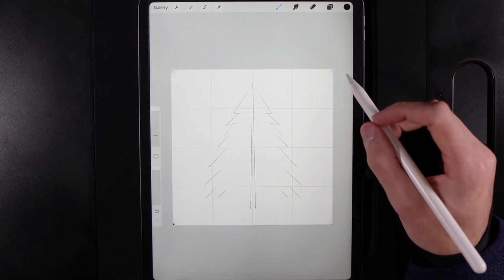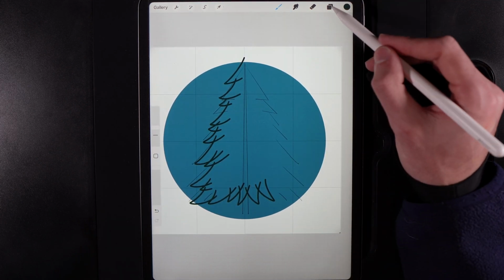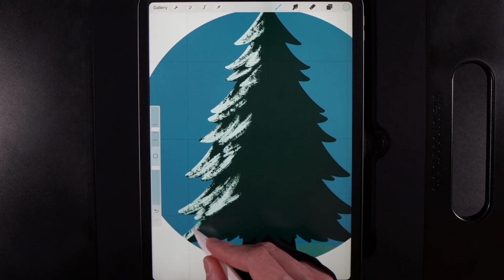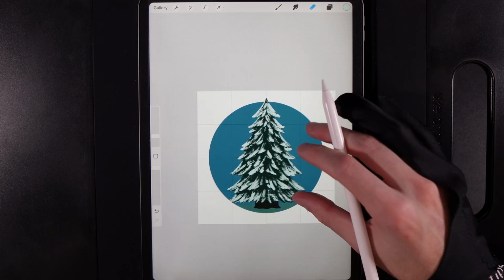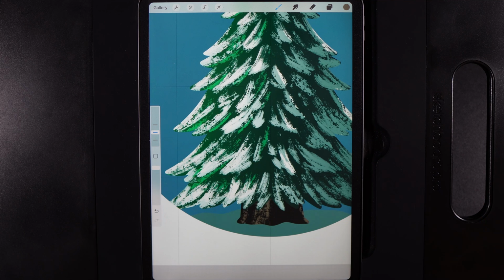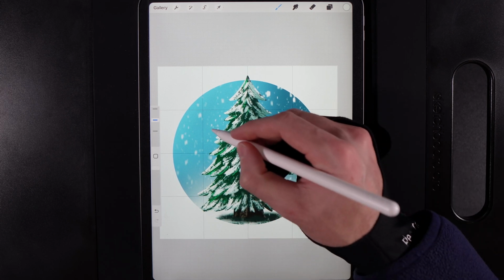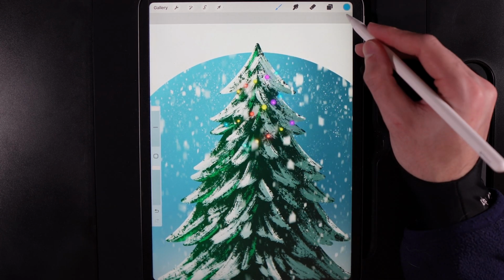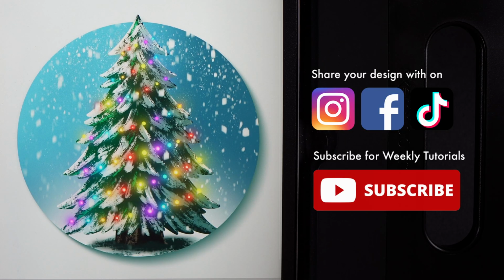Christmas Tree - Procreate tutorial 158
⬇️  REQUIREMENTS ⬇️
All requirements are attached to the post below and are completely FREE.

MY EQUIPMENT
Paperlike screen protector: